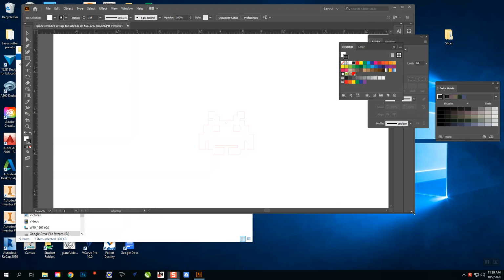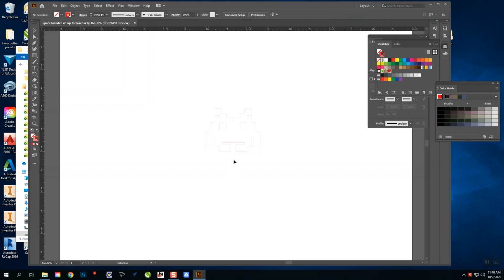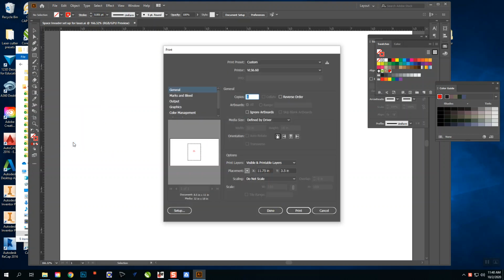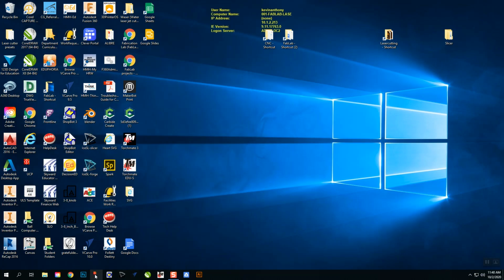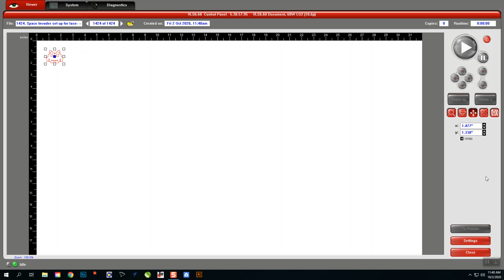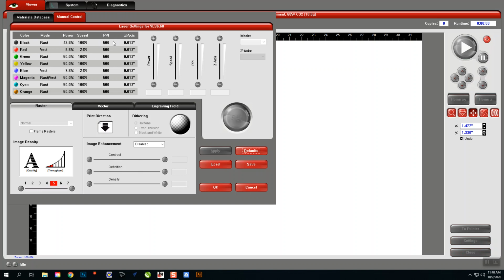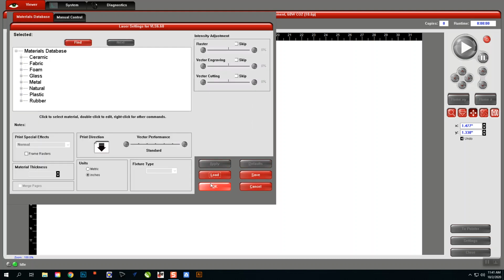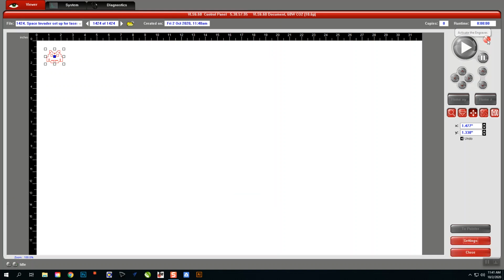Sending design to be cut on laser cutter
Here we will send our design directly to the UCP (User control panel) for the laser cutter.